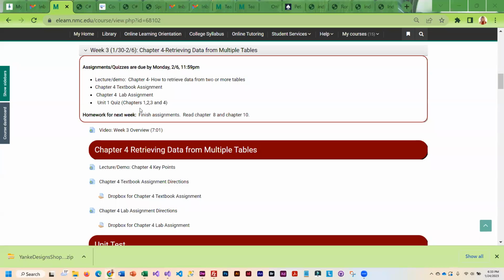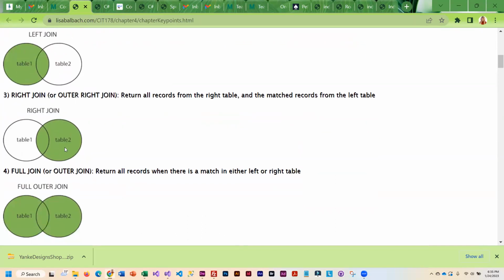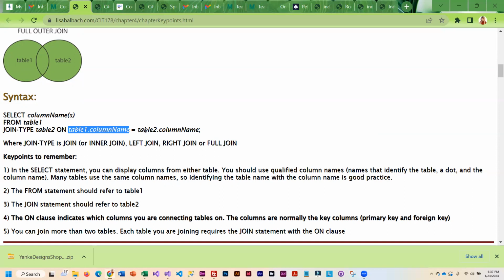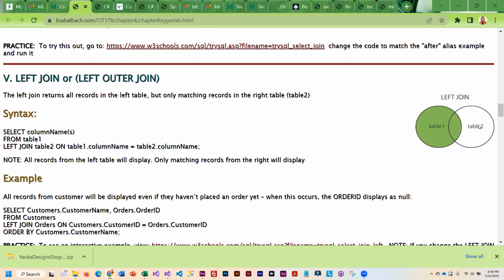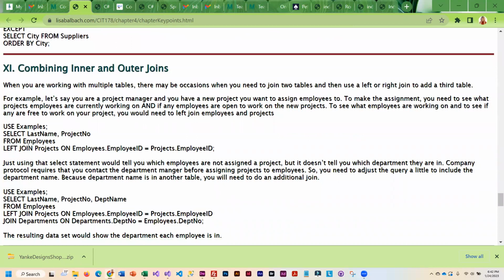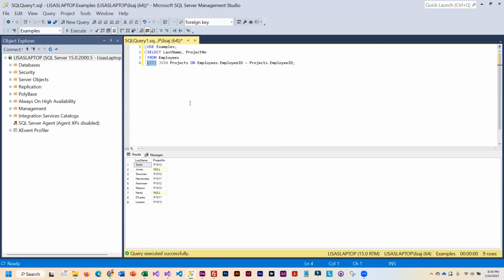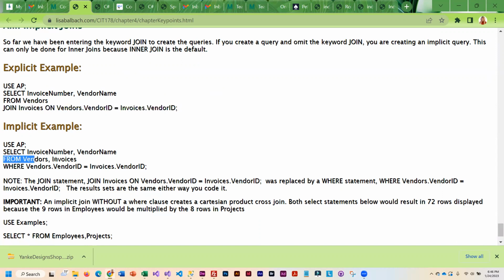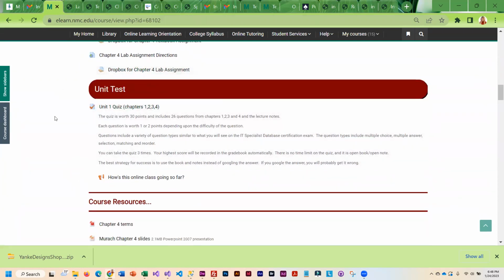CIT178 lesson 3 overview spring 2023